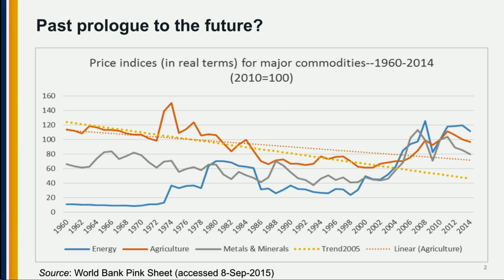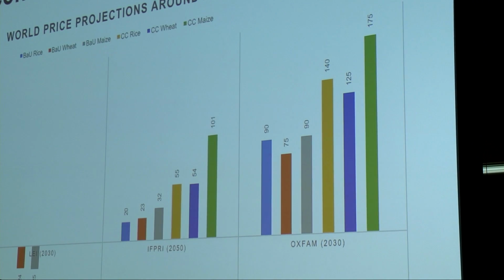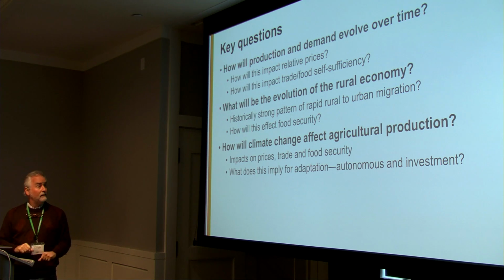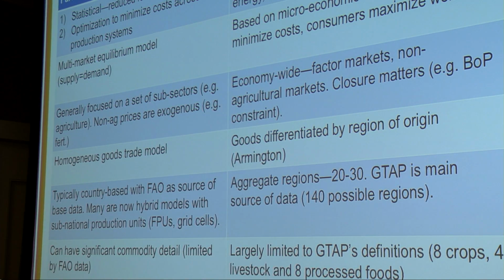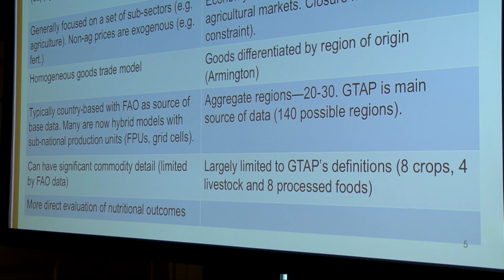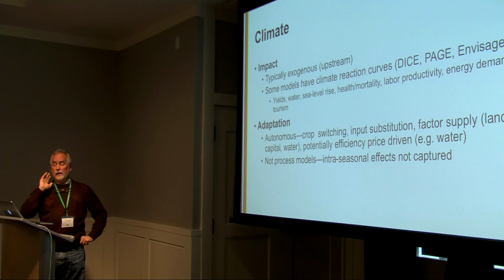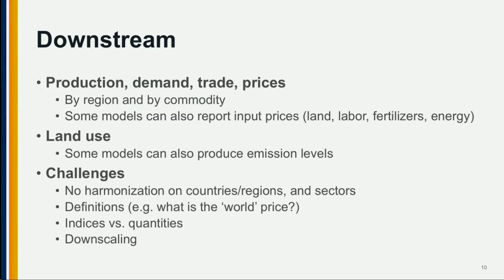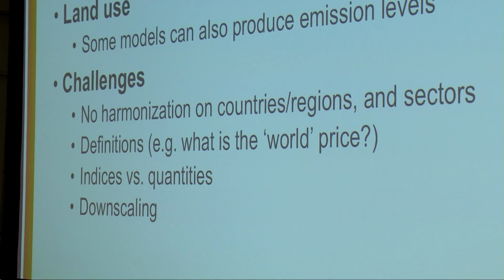Global Economic Models: Up- and Down-Stream Linkages -- Dominique van der Mensbrugghe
This presentation was recorded at an Aspen Global Change Institute workshop entitled “AgMIP Workshop on Coordinated Global and Regional Assessments of Climate Change and Food Security ” in September of 2015.